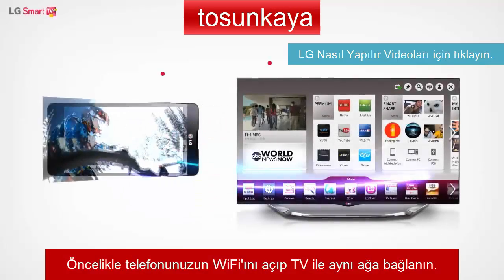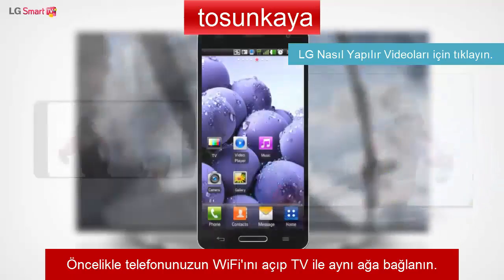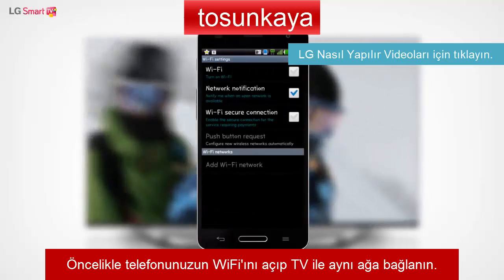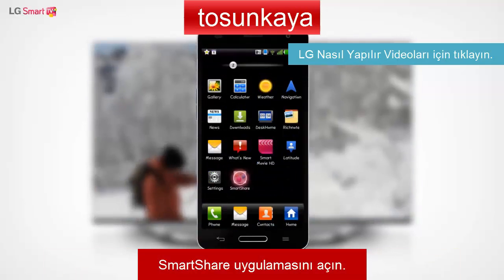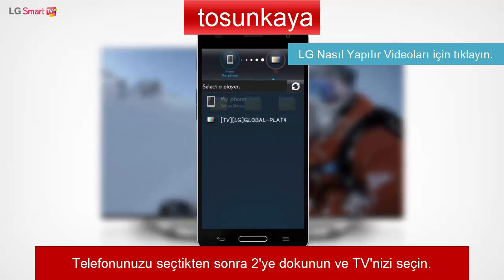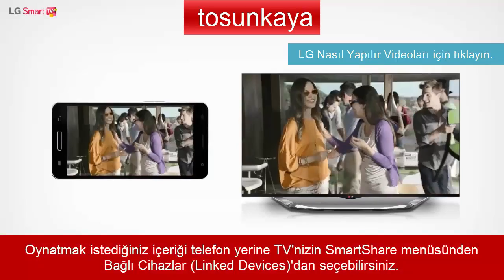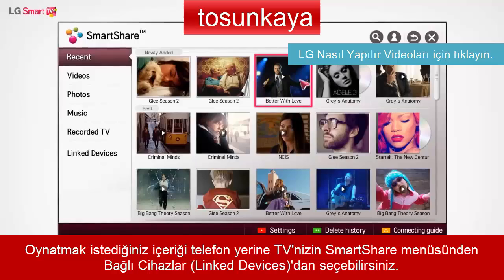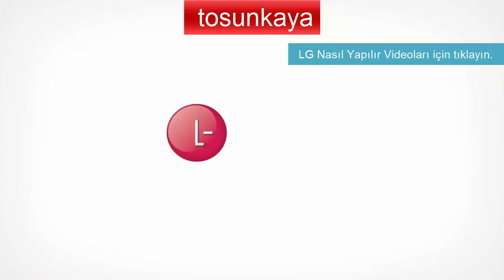LG LM/LA/LW/LB DLNA Nasıl Kullanılır? [Detaylı Anlatım] SmartShare